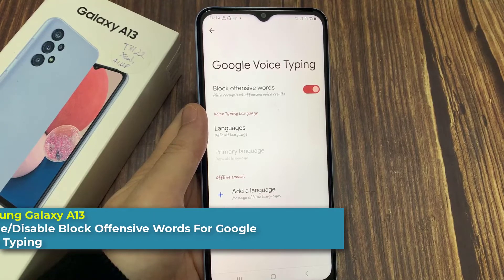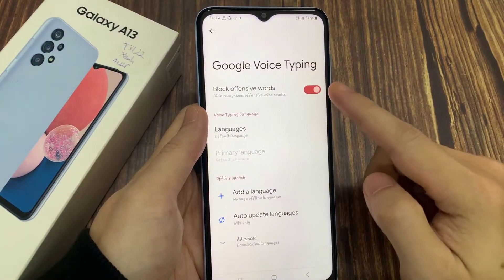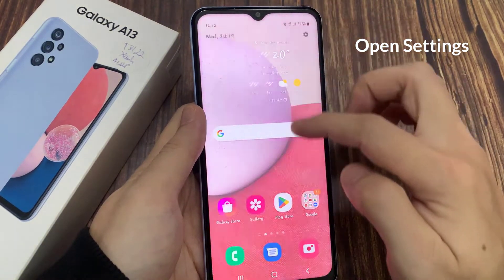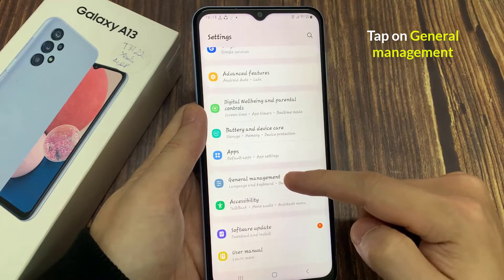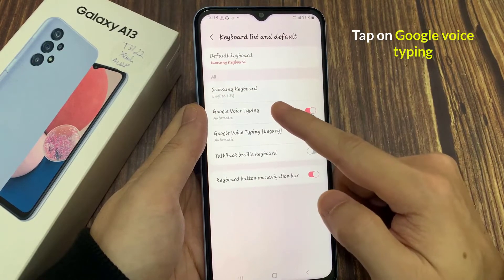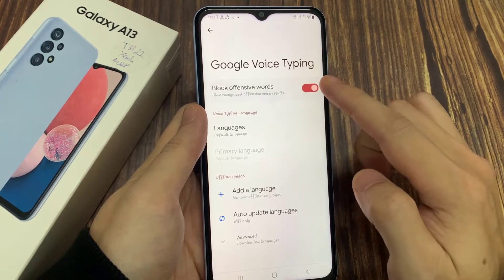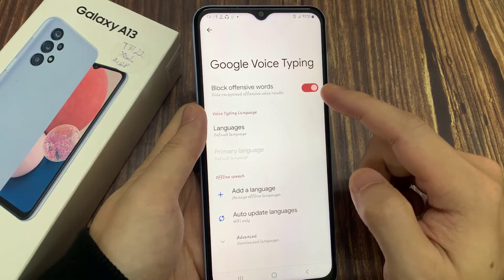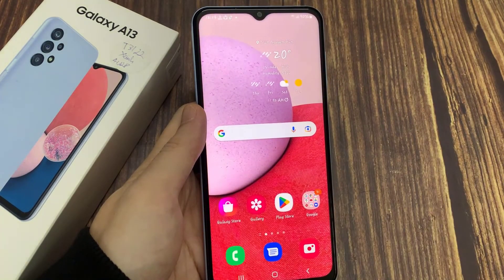Samsung Galaxy A13: How to Enable/Disable Block Offensive Words For Google Voice Typing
Learn how you can enable/Disable Block Offensive Words for Google Voice Typing on Samsung Galaxy A13.
1. Open Settings.
2. Tap on General management
3. Tap on keyboard list and default
4. Tap on google voice typing.
5. Then tap on the toggle button to switch it off on.